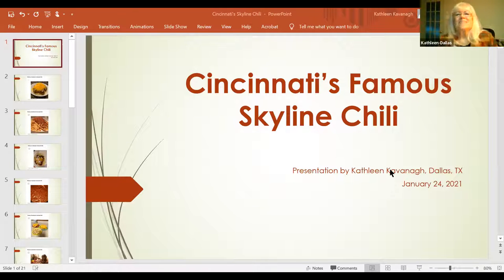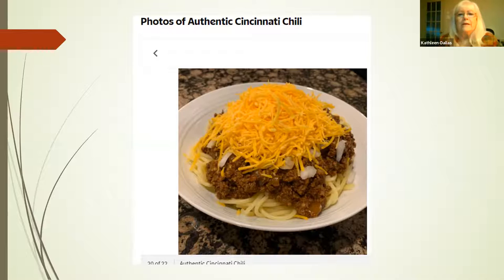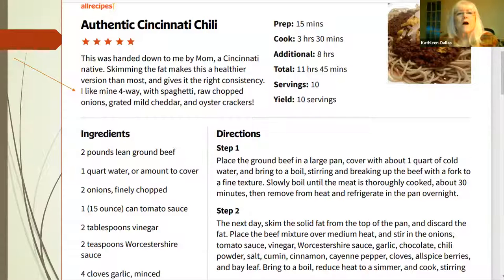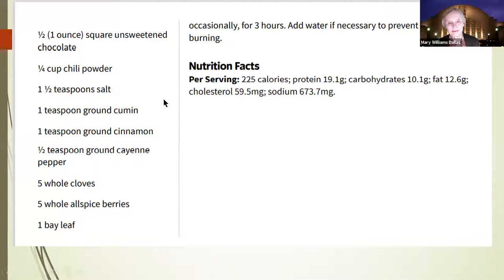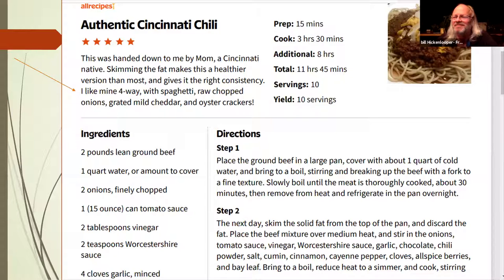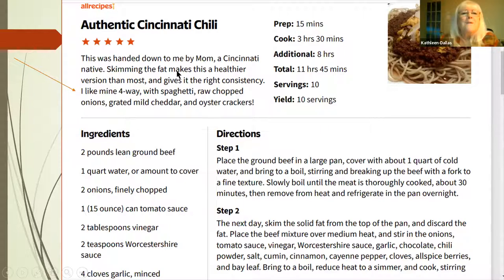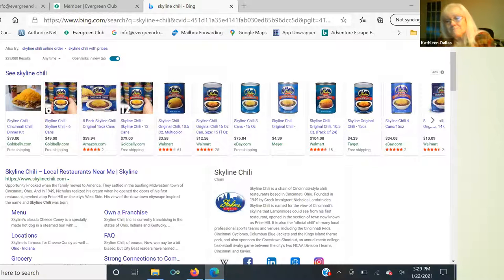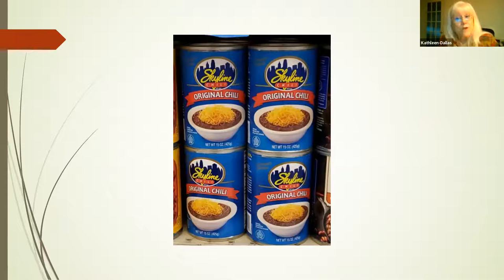Cincinnati Chili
Kathleen shares how to enjoy your own Cincinnati-style chili.

Zoom VTE recorded on 1/24/21